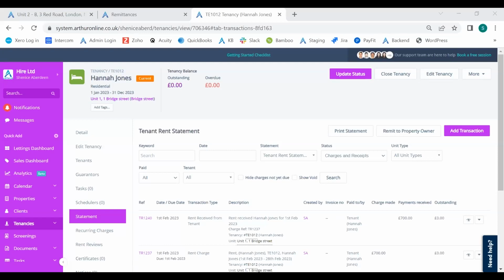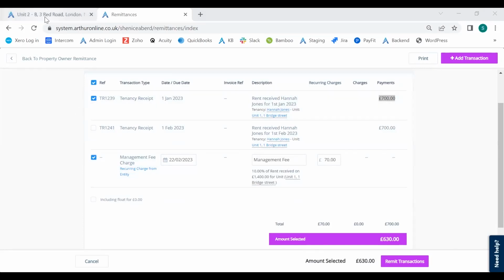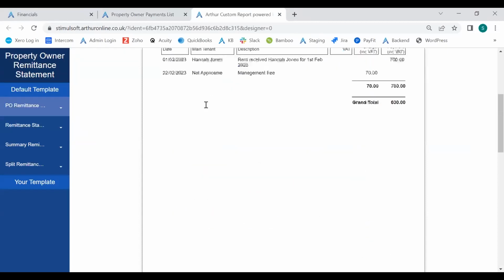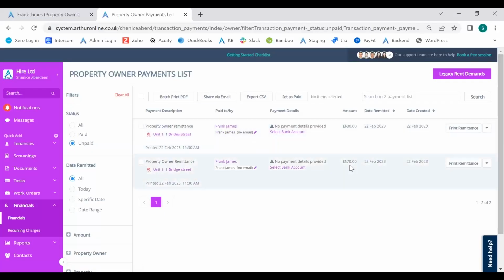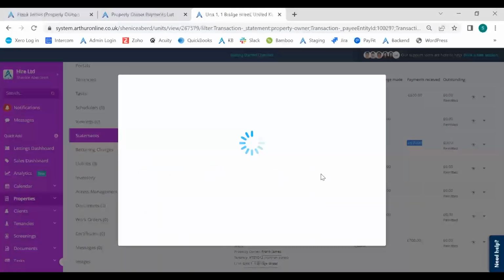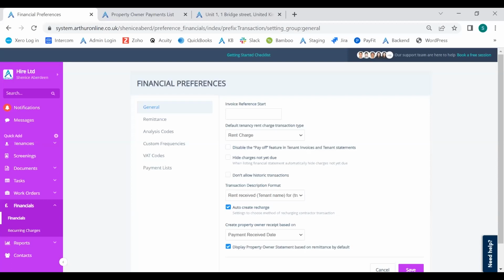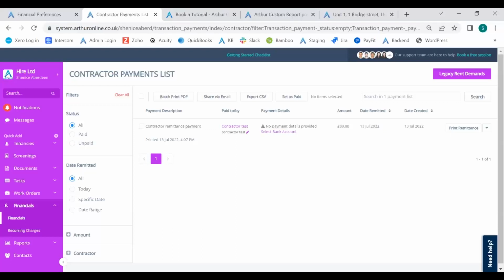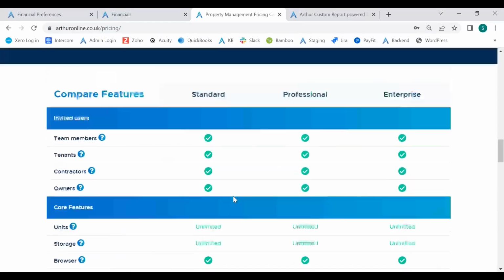Everything you need to know about processing your property owner remittances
Discover how you can save time by learning all about how to process your property owner remittances and reap the full benefits of Arthur's remittance capabilities!